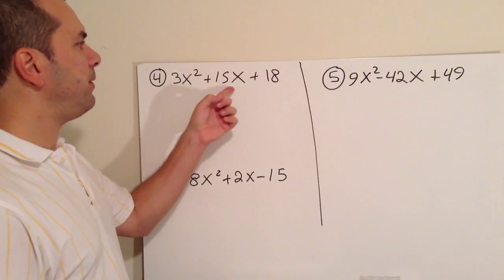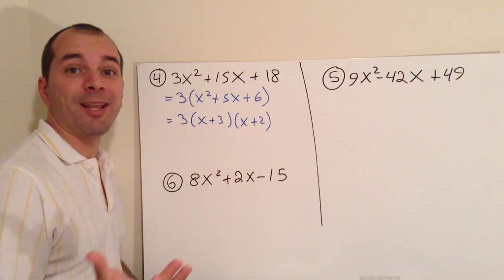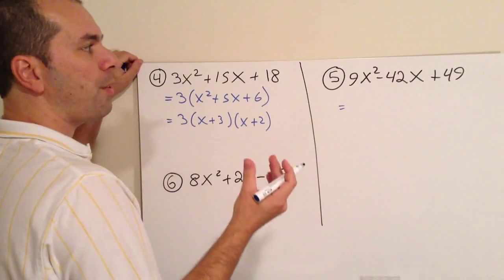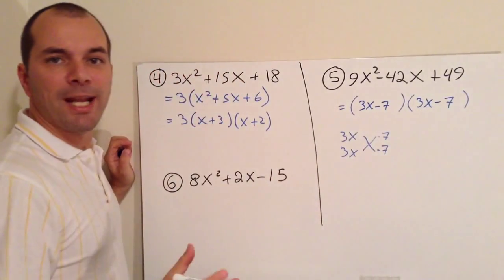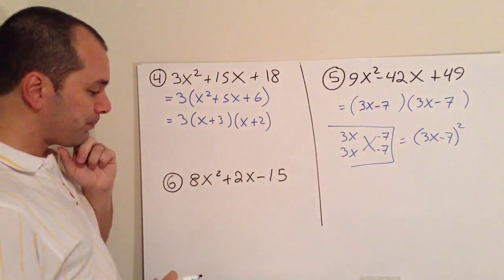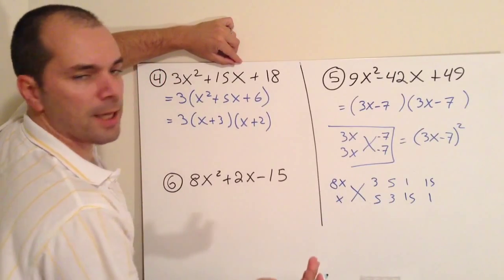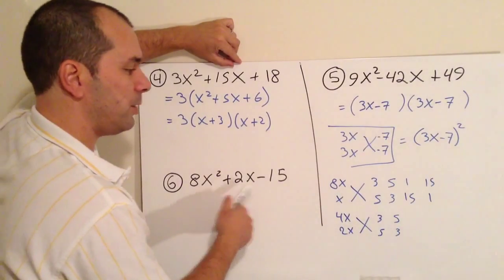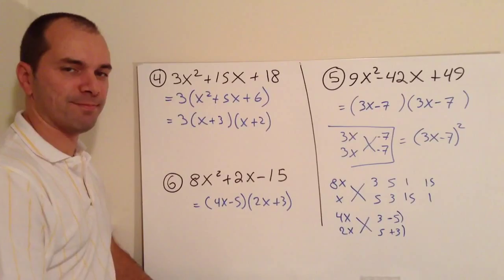Factoring: complex Trinomials - 4 - practice